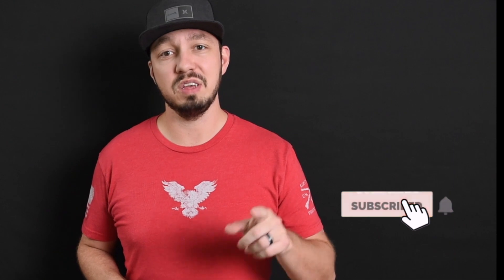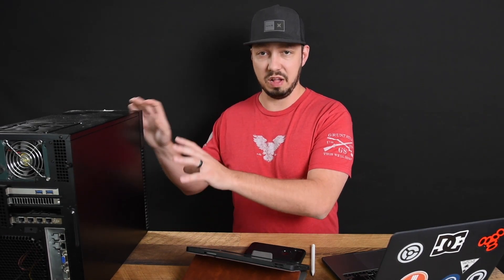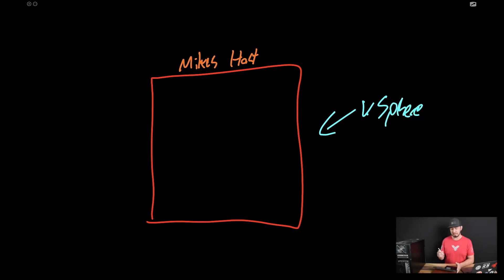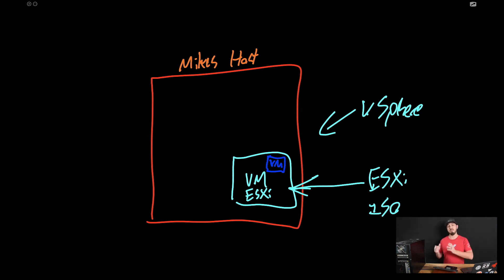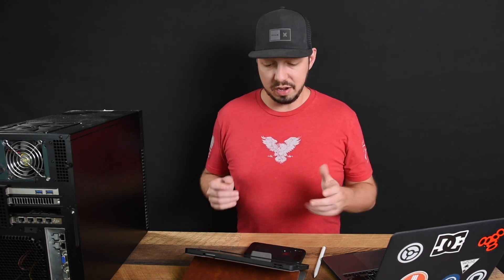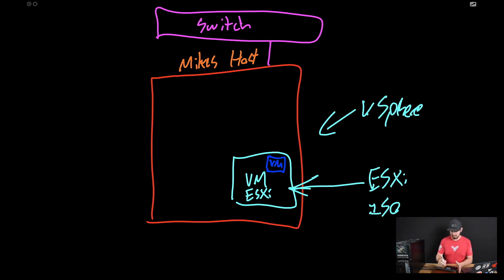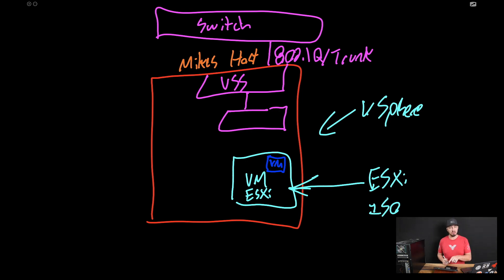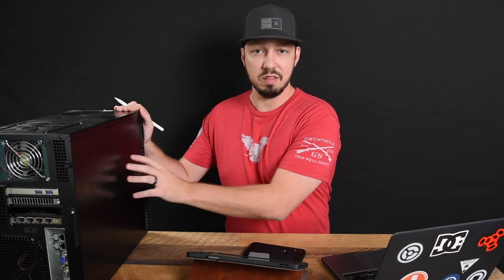What is Nested ESXi? \\ VMware home lab